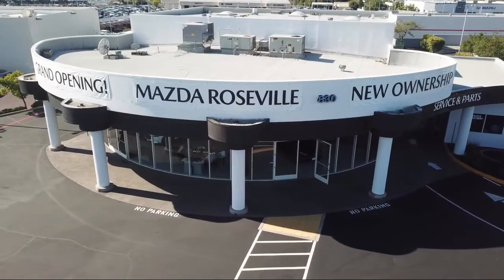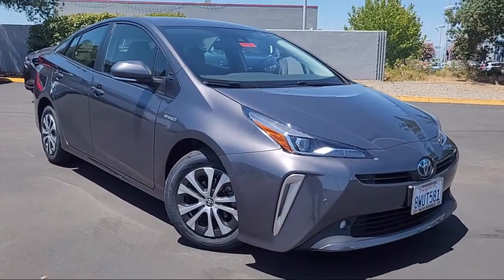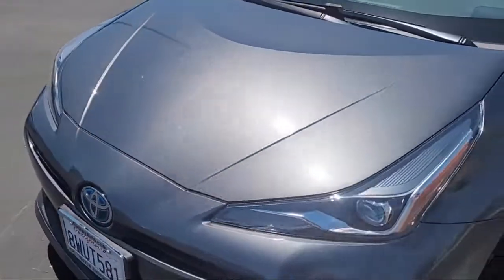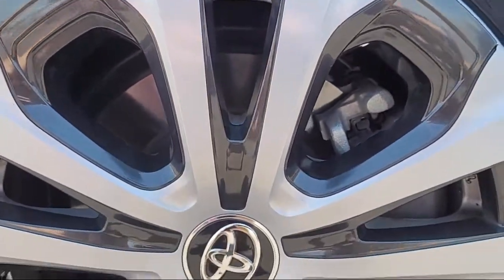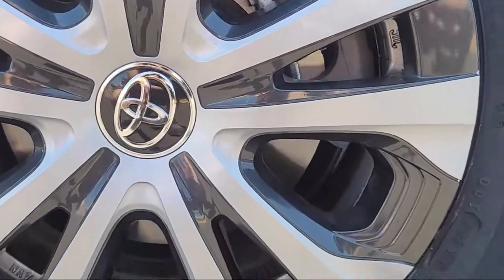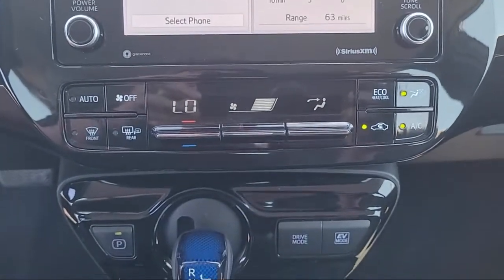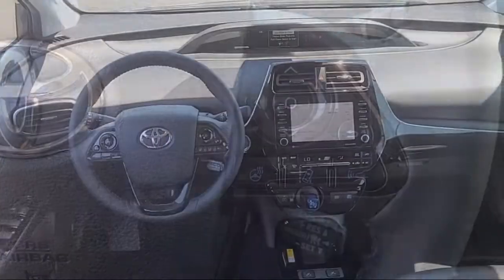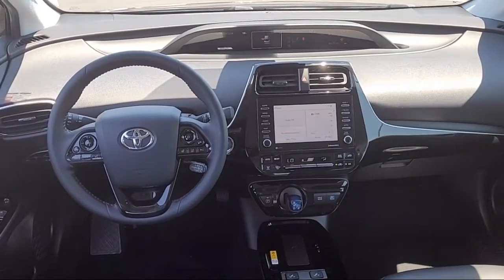2021 Toyota Prius XLE AWD-e 5D Hatchback Roseville Sacramento Citrus Heights Folsom Auburn Linc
2021 Toyota Prius XLE AWD-e 5D Hatchback Stock Number: B0586 Vin:JTDL9MFU7M3030301.

Mazda Roseville
830 Automall Dr